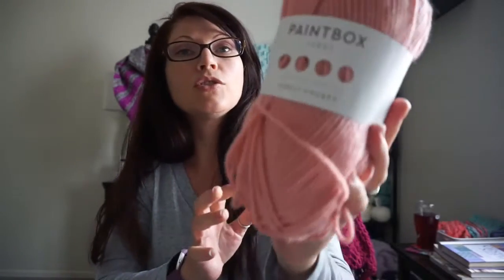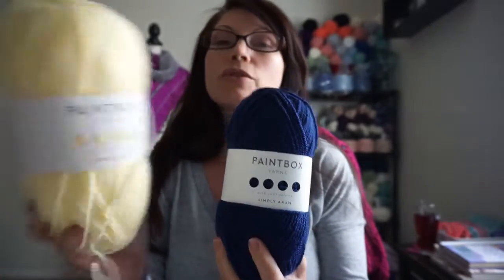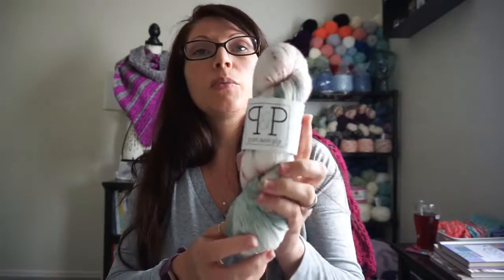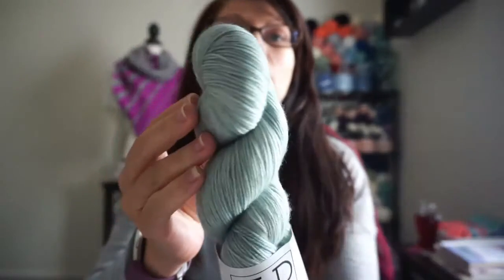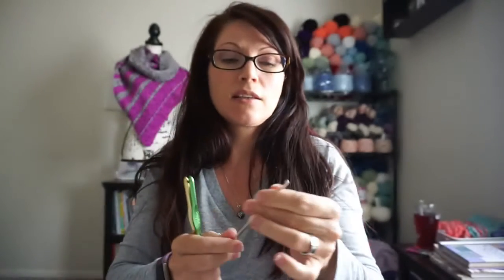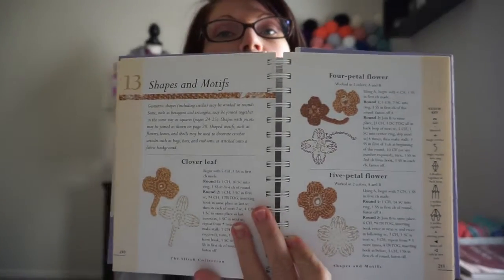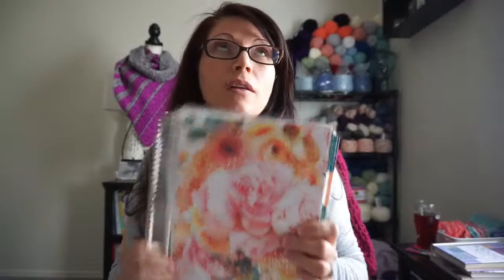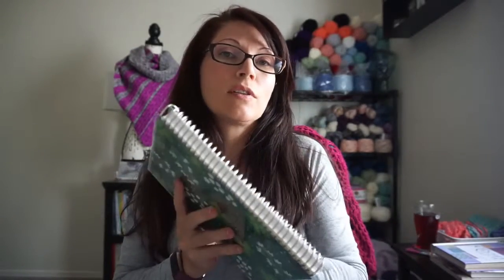March 2019 Crochet Favorites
My March 2019 Crochet Favorites- These are crochet themed products I love and use.  What are some of your favorite crochet items?
I do not make any money by reviewing and sharing these products with you.
Thank you so much for stopping by! Have a great day!

Shop your supplies:
Yarn:
Paintbox Yarn

Crochet Hook:
Susan Bates Size H/5.00mm
Non-Crochet Item:
Erin Condren Life Planner and Coiled Note Book